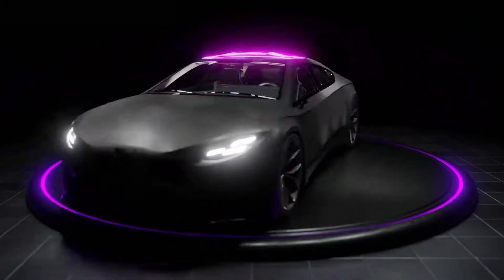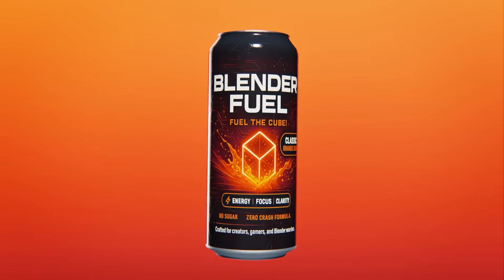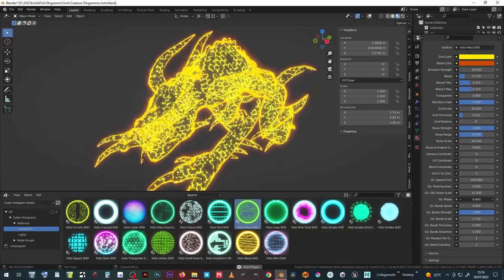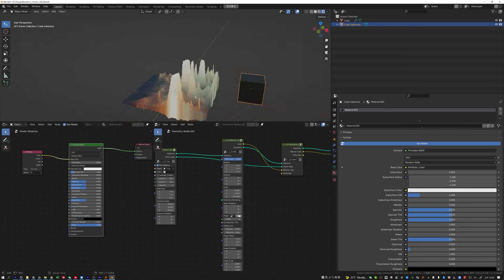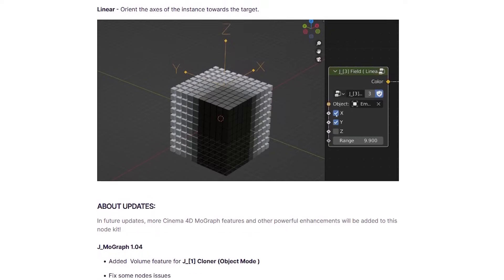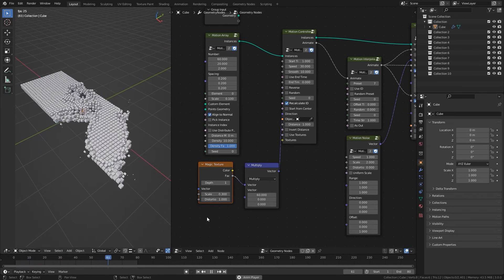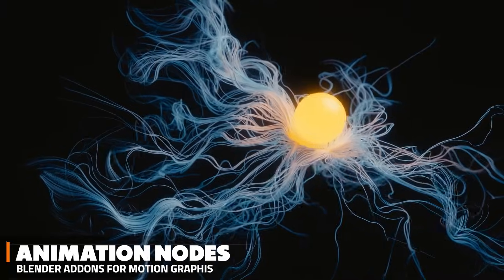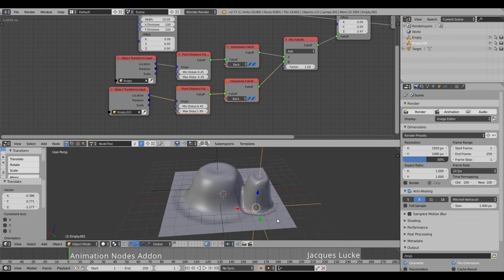Blender Addons For Motion Graphics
Intro 00:00
00:36 Blender Mograph Toolbox
01:24 Animax
02:17 Cyber Holograms
03:21 B4D Tools 1.4.3
04:10 J-Mograph
05:06 Motion Animate
06:05 Audvis
07:10 Animation Nodes

Productivity►:
Clean Panels